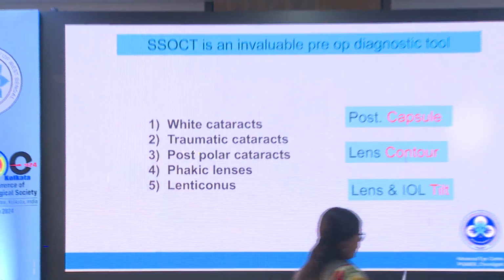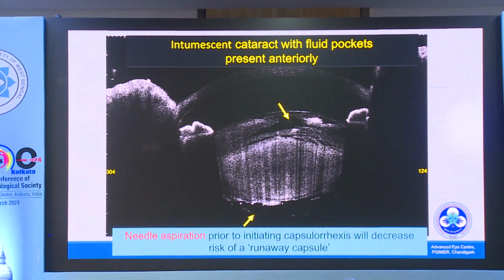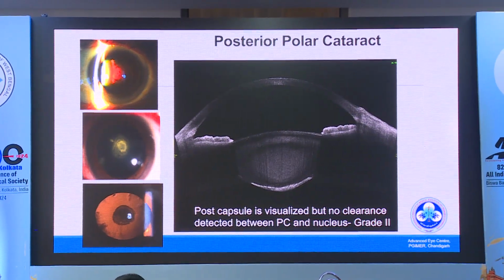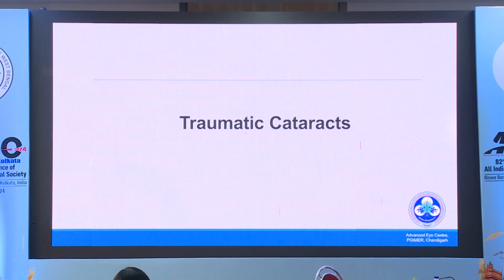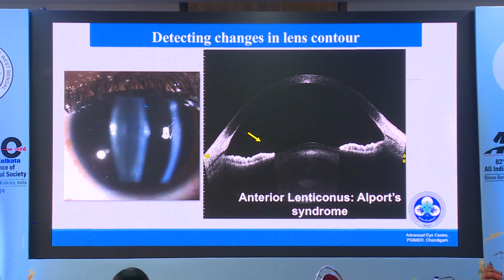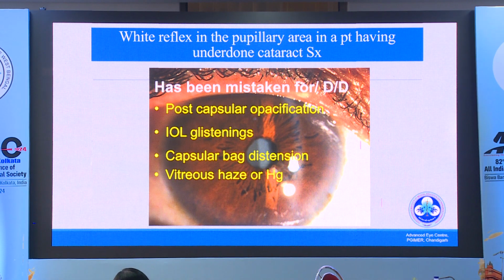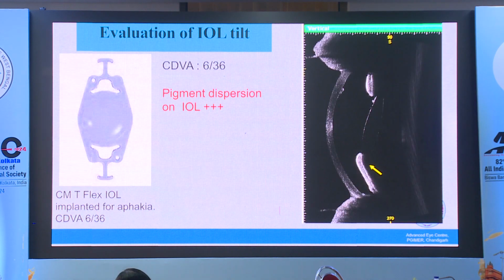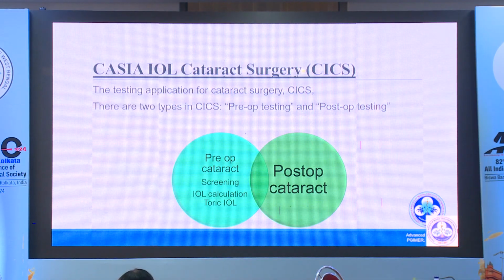AIOC2024 GP250 Topic Prof Chintan Singh Malhotra How does CASIA 2 help in managing Lenticular Path